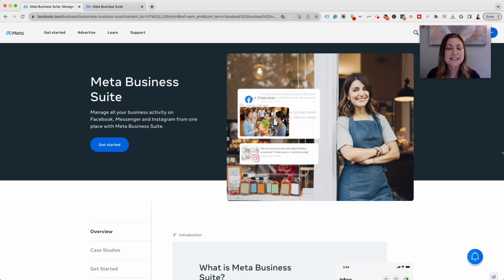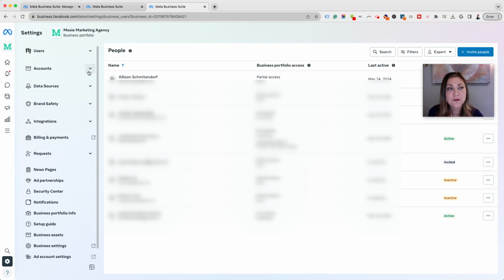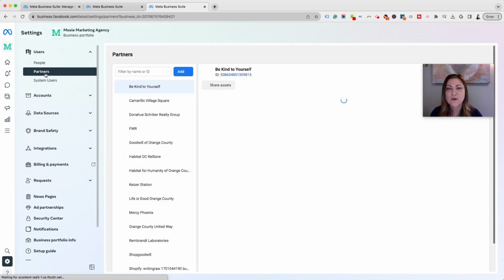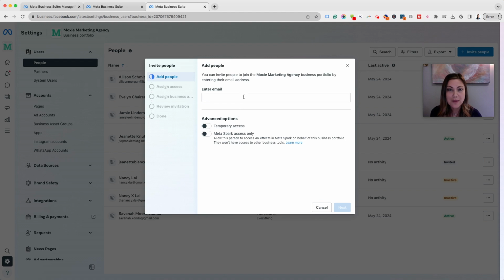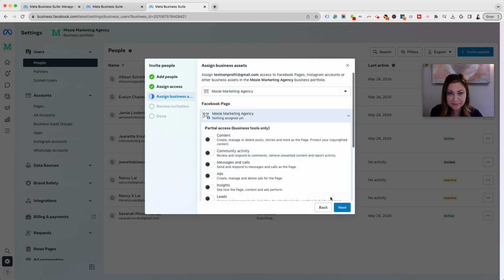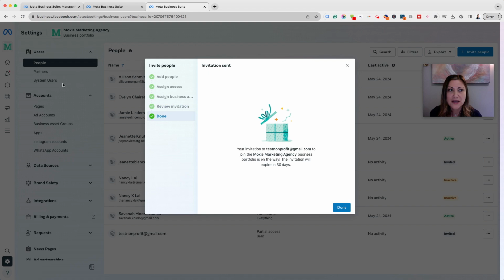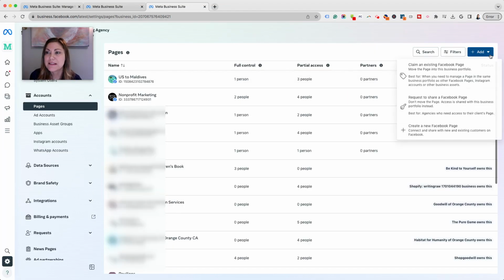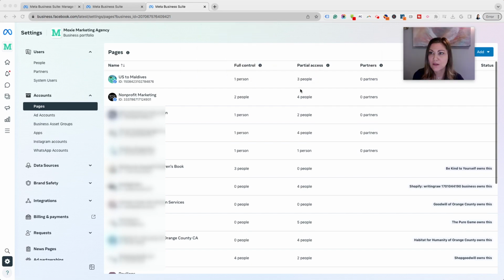Facebook Page for Nonprofits | Meta Business Suite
The best practice of creating a Facebook Page for Nonprofits is now done through Meta's Business Suite.

This enables your organization to manage people, Facebook pages and advertising accounts. If your nonprofit has had trouble losing or finding access to Facebook pages, create a Meta Business Suite to manage your Facebook and Instagram social media profiles.

Our monthly membership for nonprofit professionals launches on August 24th and will include:
⭐️  Our Marketing Hacks Library
⭐️  Signature Nonprofit Marketing Courses
⭐️  Templates, Worksheets & Swipe Files
⭐️  Discounts and Deals for Nonprofit Professionals
⭐️  On-Demand Trainings
⭐️  LIVE Monthly Q&A
⭐️  Curated Photos & Trending Audio for Nonprofits

COMMUNITY OF LOVING WARRIORS
A loving warrior is someone who fights invisible battles with love. Nonprofit professionals fight battles for others with love every day. We want to help you be a loving warrior for yourself so your heart can stay charged to make a difference. When you join our monthly membership, you'll become a member of our loving warrior community to connect with like-hearted nonprofit professionals.

The Nonprofit Marketing Academy is offered by Moxie Marketing, a boutique agency in Southern California that creates marketing campaigns with heart.